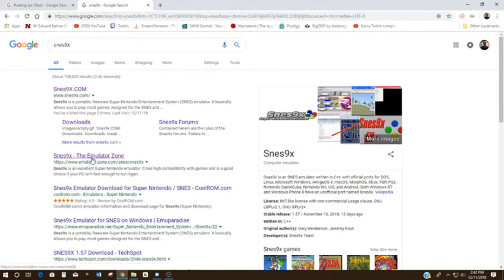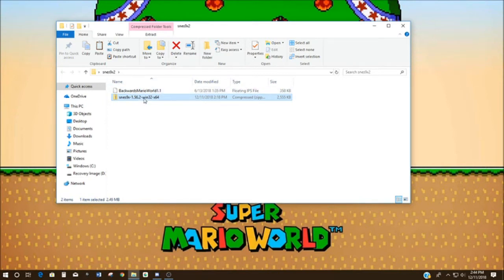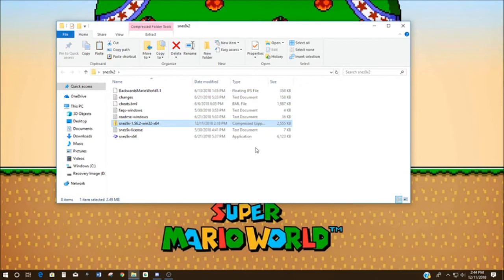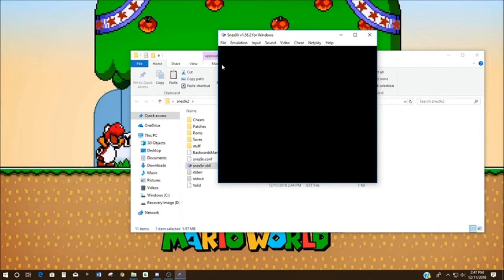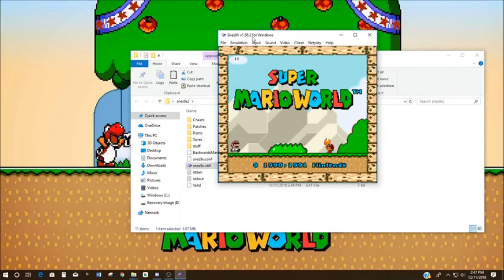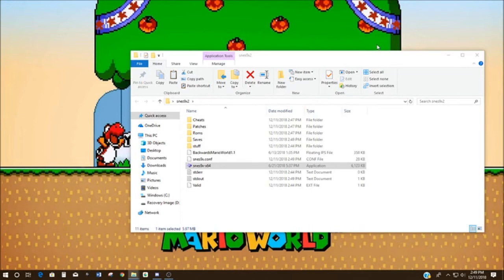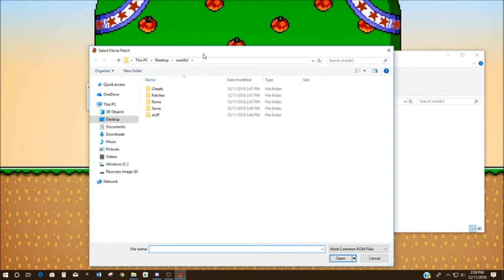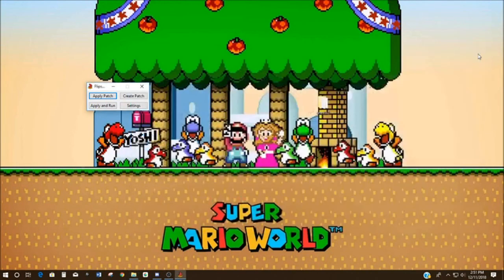SNES9X Tutorial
My first tutorial, this is on the SNES9X. A very popular SNES emulator! in this video you will learn where to find it and other tools you may need to use this emulator! please like, comment and subscribe and follow me on Twitch!